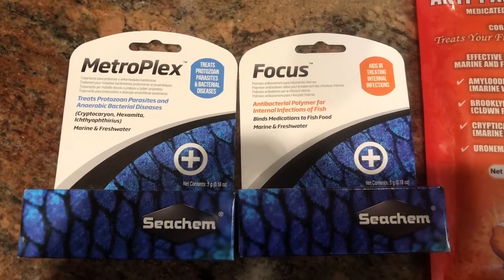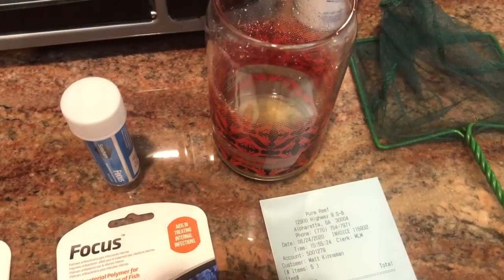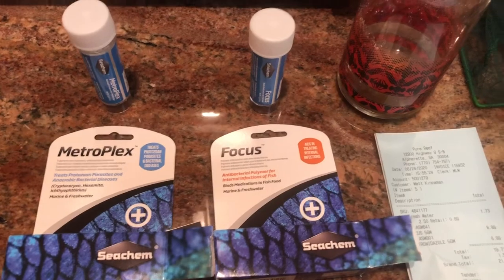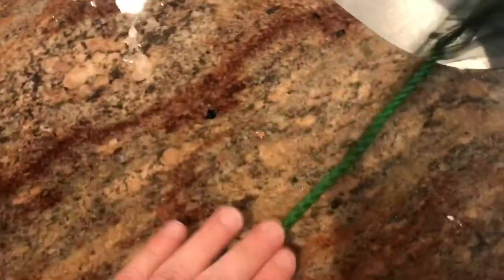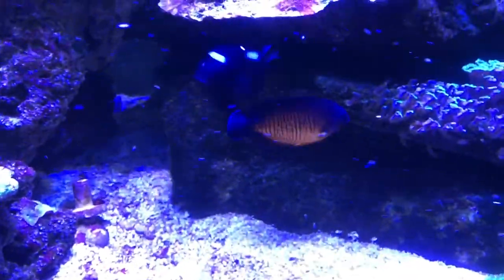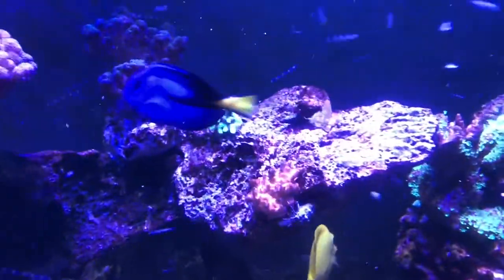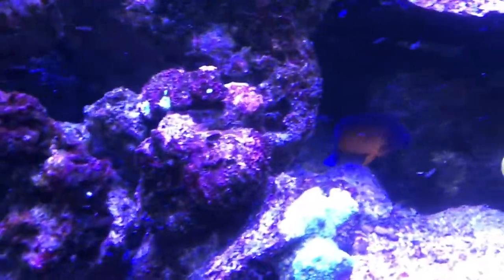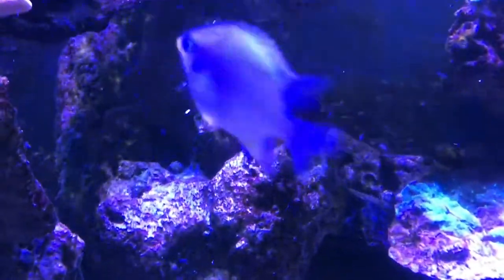ICH Treatment for Blue Tang Coral Beauty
Treating Ich Blue Tang Coral Beauty